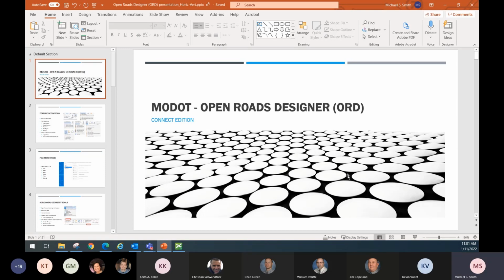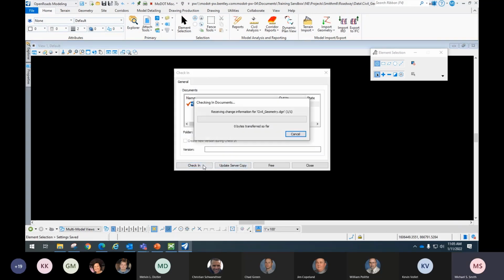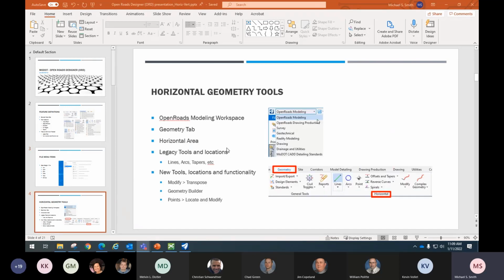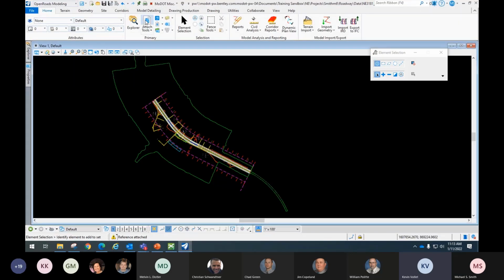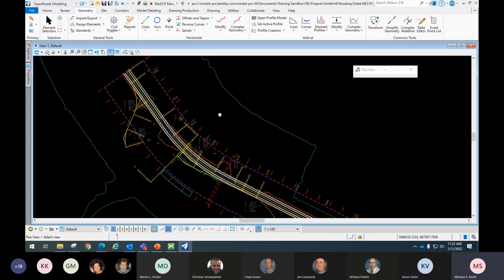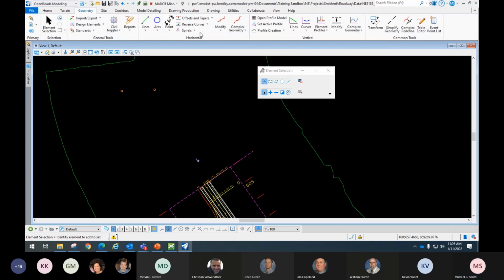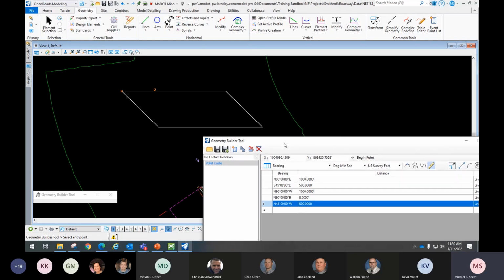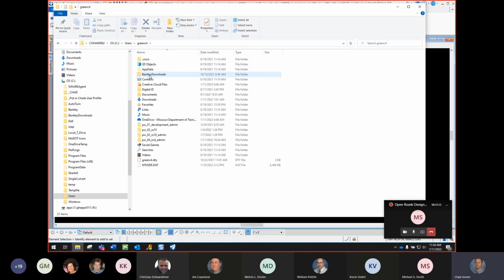ORD Update Training - Video 3a - Civil Geometry (Part 1)